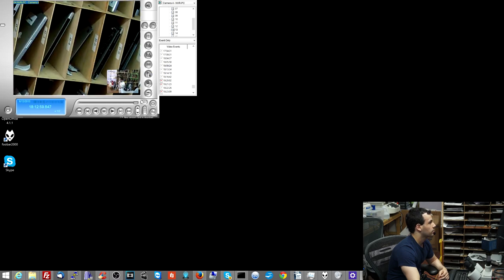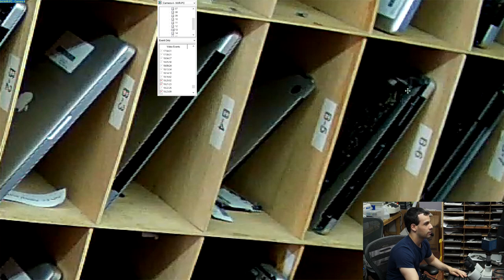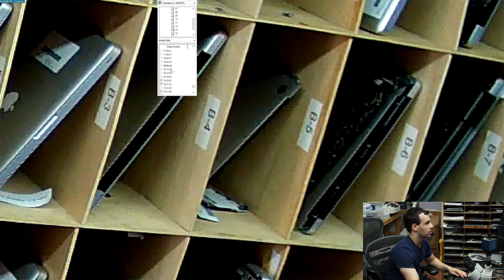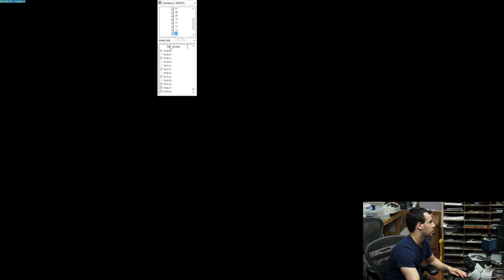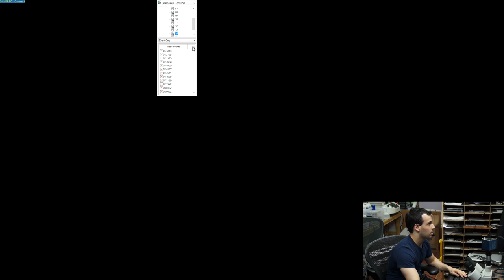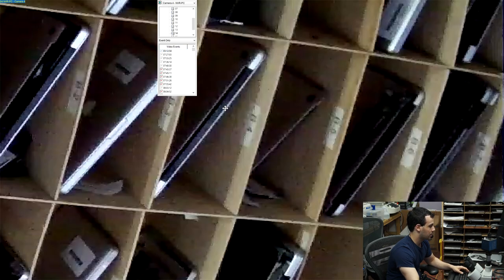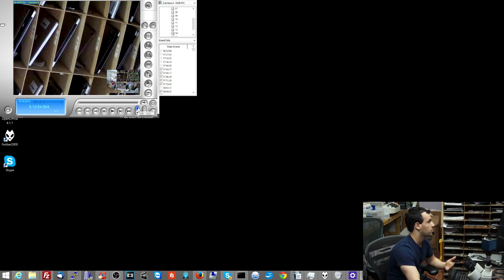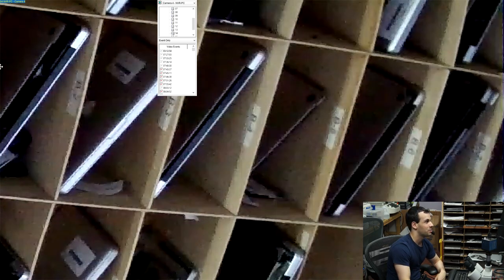Rossmann Group CCTV camera system catches ghost who throws motherboards at 3 AM.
Our CCTV system caught a ghost in the act of breaking into our store at 3:12 AM to knock a board out of the slot.